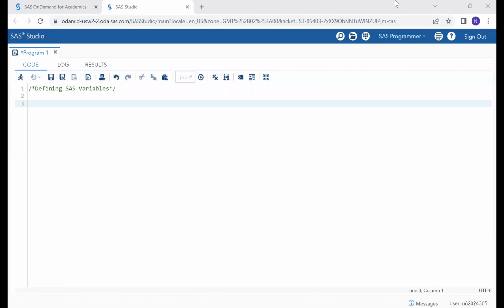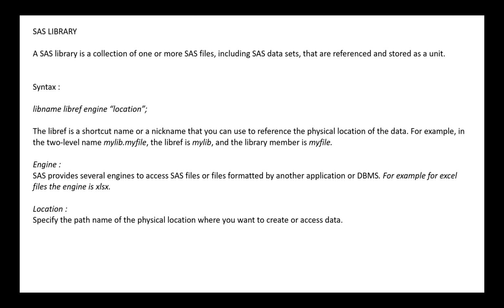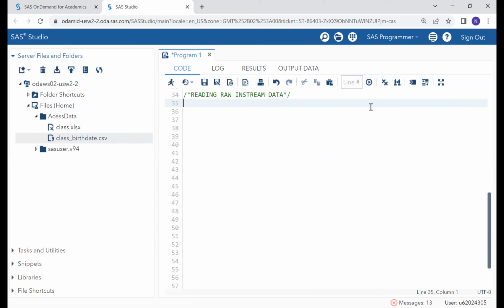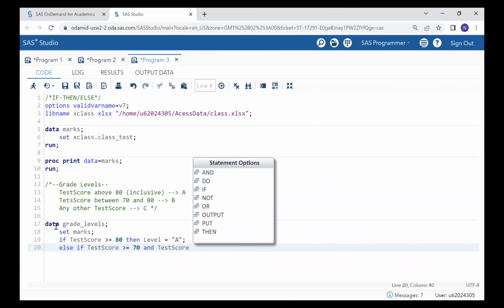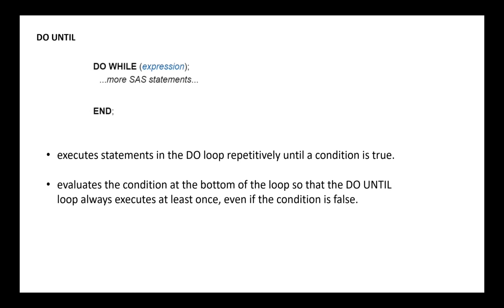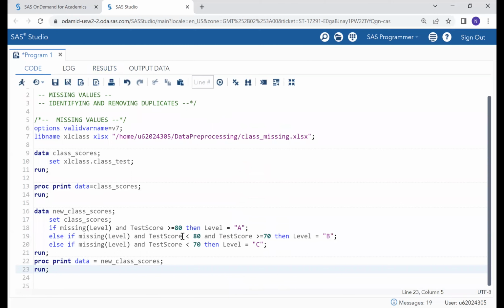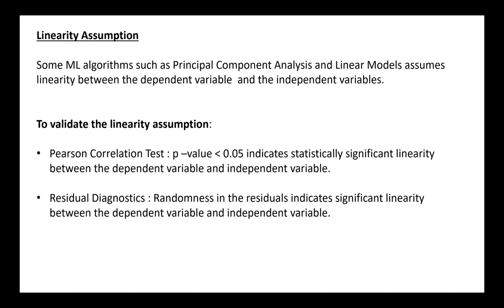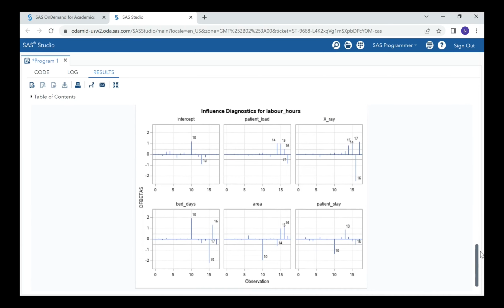Complete SAS Programming Tutorial: Applied Statistical Modelling| SAS output interpretation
In this Tutorial you will learn:

Section 1: Understanding SAS Syntax
- DATA step & Procedure (PROC) step

Section 2: Defining SAS Variables
- Assignment statement
- INPUT statement
- Variable numbered range list
- Variable attributes with PROC CONTENTS

Section 3: SAS OPERATORS
- Arithmetic operators
- Comparison operators
- Logical operators

Section 4: Accessing Data in SAS
- Access Data using a library
- import sas data with PROC IMPORT

Section 5: Control output of variables
- RENAME , KEEP , DROP statements
- WHERE statement

Section 6: DATA MANIPULATION
- sas if statements
- sas loops
- sas do loops , do while & do until

Section 7: Data preprocessing - Validate Model assumptions
- Missing Values with missing() function
- duplicated values with nodupracs
- detecting multicollinearity with vif and condition index
- linearity: correlation test & residual diagnostics
- Normality test: Shapiro wiks test
- Outliers Detection
- Cook's Distance
- DFFITS & DFBETAS